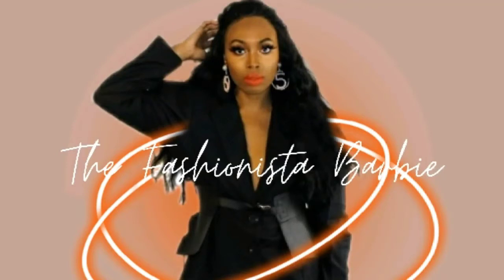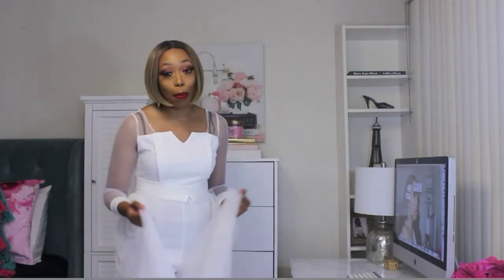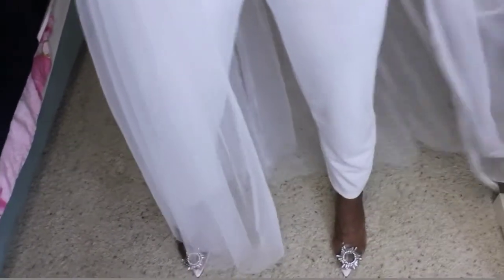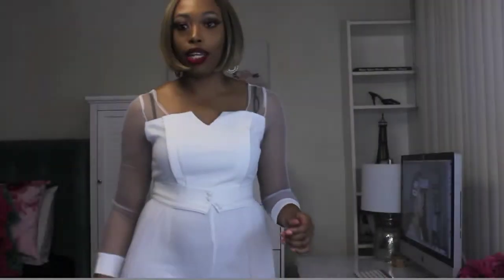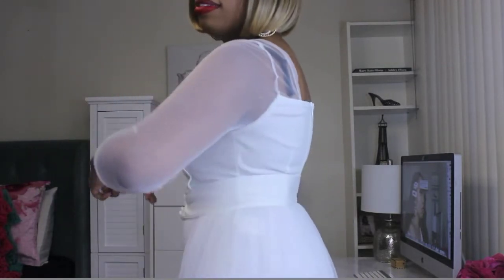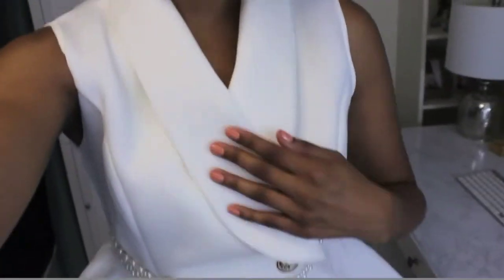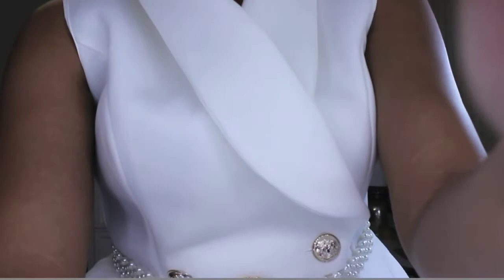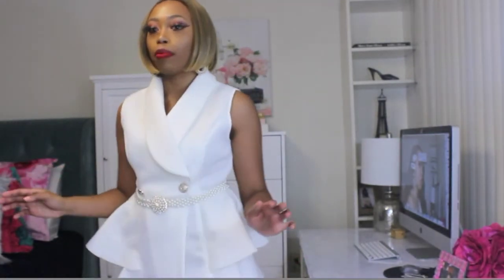Bridal Outfit Ideas 2021| Shein | Quarantine Wedding Outfit Ideas | affordable fashion | Must Haves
Hello Fashion lovers I'm back with another affordable fashion look video, This is one is for all the brides getting married during this pandemic. I know it hasn't been easy for you, and so I did this video to give you options to wear for a quick quarantine wedding. It's affordable and it's chic. I hope you enjoy this video and I will see you friday for a other outfit video. if you enjoyed this video and want more videos like this thumbs up the video, comment, and subscribe.

$ASHXash7

                                Clothing Mentioned In This Video

                                                1st Outfit

                                                   2nd Outfit

                                                      Shoes

                                                        Belt

                                                        MUSIC